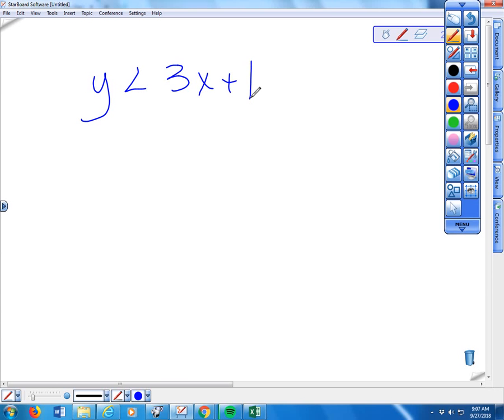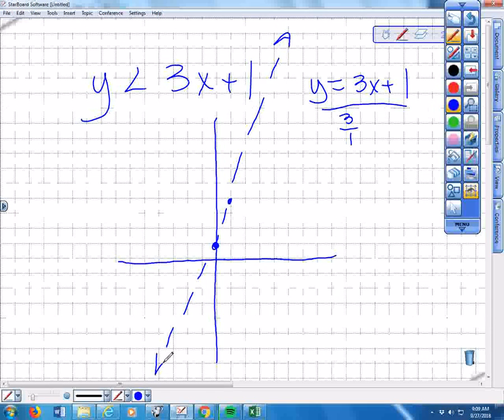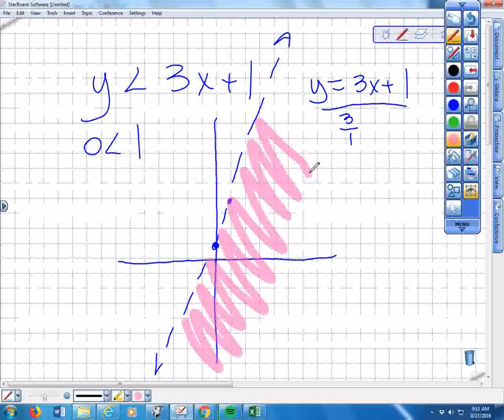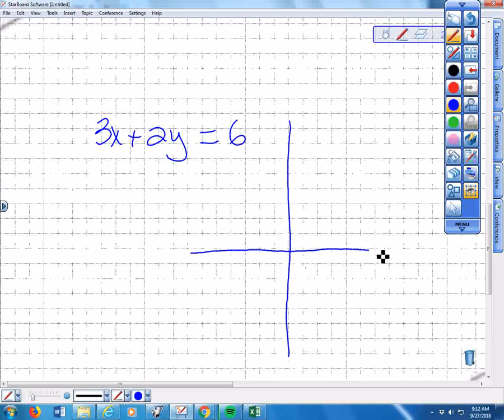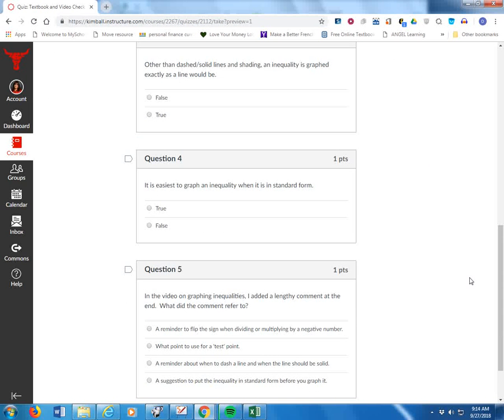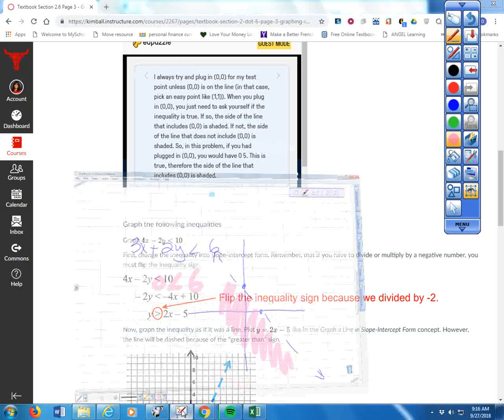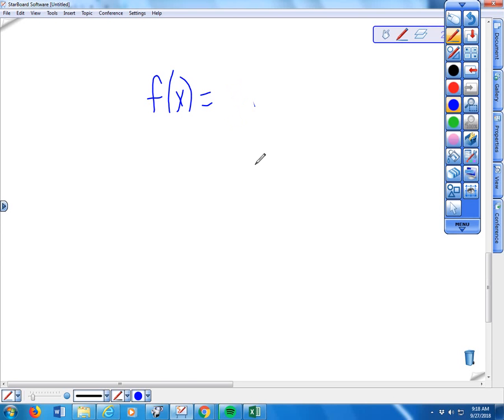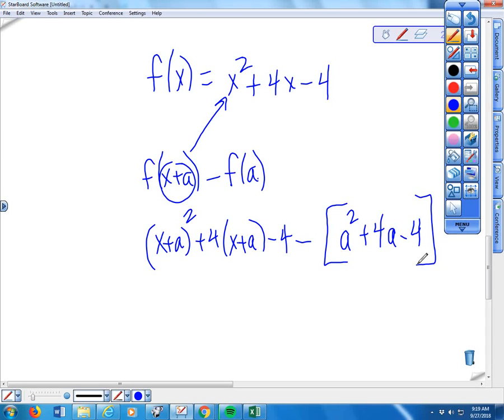Section 2 6